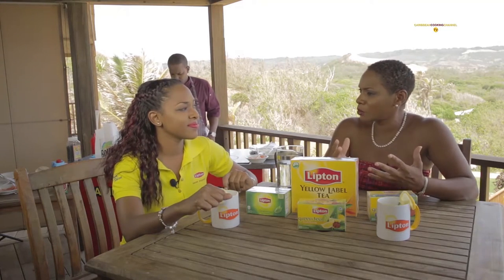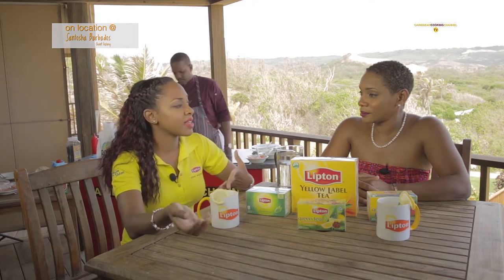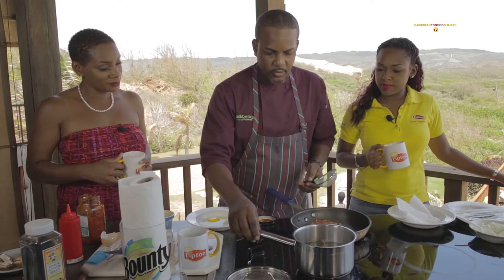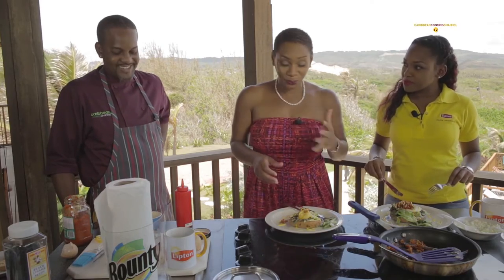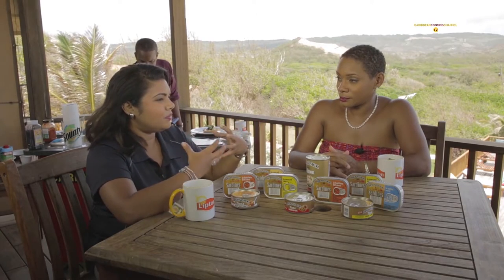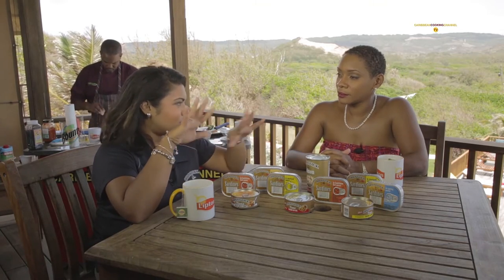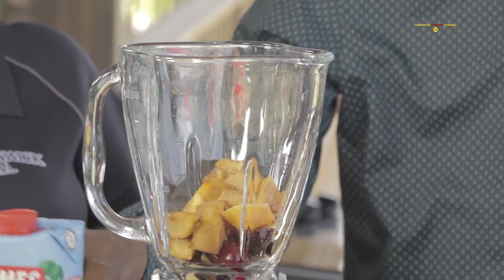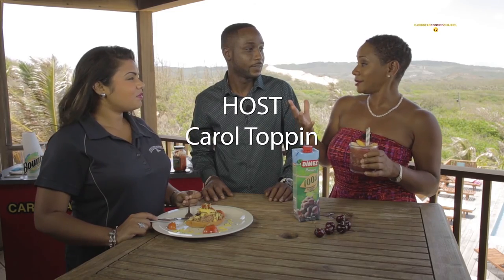BREAKFAST IN BARBADOS EPS3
A NEW AND EXCITING COOKING/TALK SERIES FILMED AT THE BEAUTIFUL SANTOSHA OVER A DELICIOUS BREAKFAST.